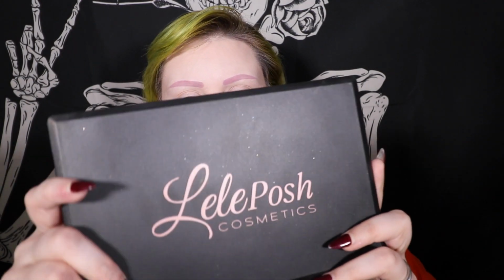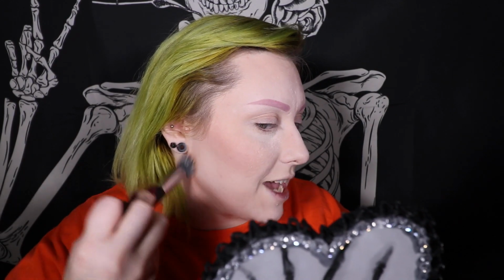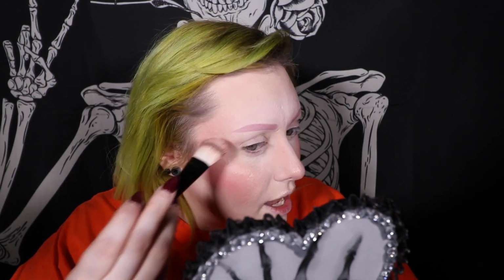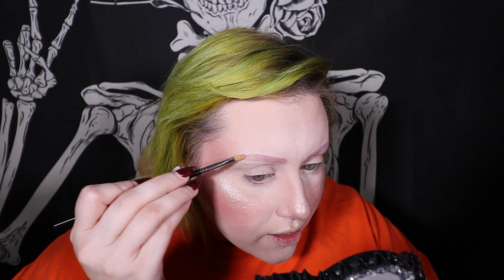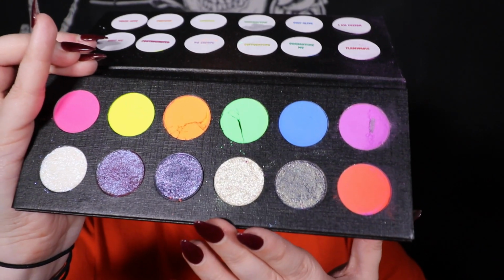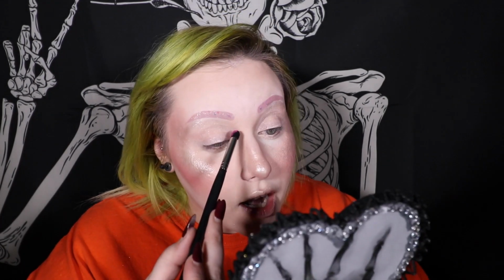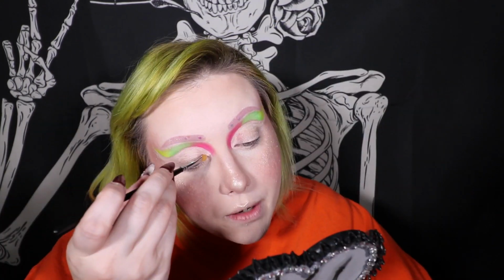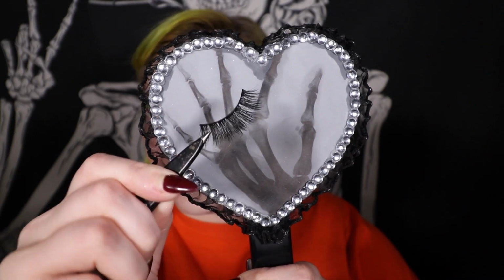INDIE MAKEUP BUY & TRY | MARCH EDITION: LELE POSH COSMETICS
TRIGGER WARNING – MY VIDEOS DO CONTAIN FLASHING, QUICK MOVEMENTS, SCARY STUFF!

HEY EVERYONE! IF YOU’RE NEW TO ME, WELCOME! IF YOU’RE NOT, HELLO AGAIN! I SET A GOAL TO TRY AT LEAST 2 INDIEMAKEUPBRANDS A MONTH BUT I HAD SO MANY PRODUCTS TO TRY FOR THIS MONTH’S BRAND CHOICE, I DECIDED TO JUST FEATURE THAT ONE ALONE. THE BRAND CHOSEN IS LELEPOSHCOSMETICS ! TODAY WE WILL CREATE A FULL FACE LOOK USING AS MANY OF HER PRODUCTS AS POSSIBLE! I’LL ALSO BE TOSSING IN ANY NEW PRODUCTS I’M WANTING TO TRY OUT AS WELL. HOPE YOU ENJOY TODAY’S LOOK!

SEE BELOW FOR MORE INFO ON THE PRODUCTS I USED IN THIS VIDEO.

TIME STAMPS:
APPLICATION – 0:44
CLOSE UPS – 21:41

BRANDS:
LELE POSH COSMETICS

ON CAMERA PRODUCTS:
BASE:
LELE POSH COSMETICS FACE IT VOL 1 PALETTE IN SHADES LOOKIN’ RIGHT, ROSEY, AND POPPIN’ BOTTLES
LELE POSH COSMETICS GLOSS IN MARSHMELLOW

EYES:
LELE POSH COSMETICS AMPLIFY
LELE POSH COSMETICS BIOHAZARD PALETTE IN SHADES TOXIC LOVE IN CREASE AND OUTER CORNER, RADIOACTIVE IN CREASE AND LID, NUCLEAR IN CREASE, INNER CORNER AND LOWER LASHLINE, SAVE ME ON LID
COLOURPOP COSMETICS CRÈME GEL LINER IN CRSSD
BABY BAT BEAUTY MIDNIGHT MASCARA
LELE POSH COSMETICS LASHES

LIPS:
BABY BAT BEAUTY MATTE LIQUID LIPSTICK IN LAWLESS TOPPED WITH
LELE POSH COSMETICS GLOSS IN FANTASY

TOOLS:
MORPHE M436
MORPHE E49
MORPHE M501
MORPHE M562
MORPHE M170-2
MORPHE M510
MORPHE M322
MORPHE M149

OR  Code: delan-CODSGQMK @ CHECK OUT

-F.A.I.R. BEAUTY-

SOCIAL MEDIA OR BUSINESS REQUESTS
CHANNEL INSTAGRAM: